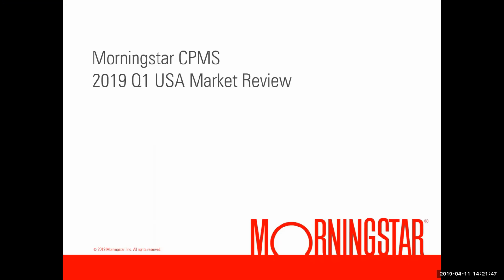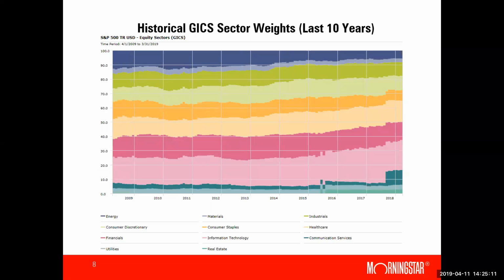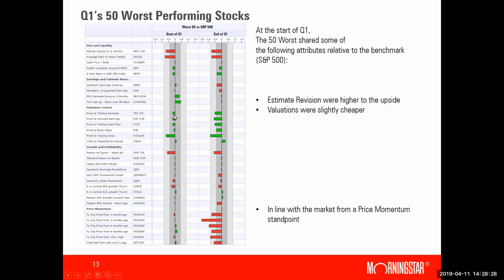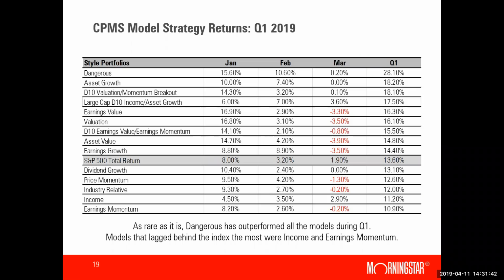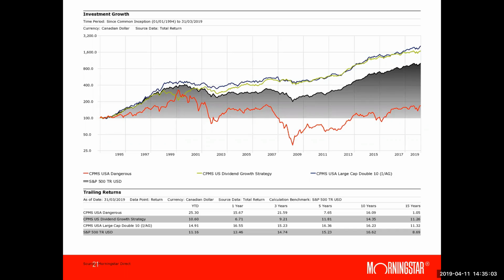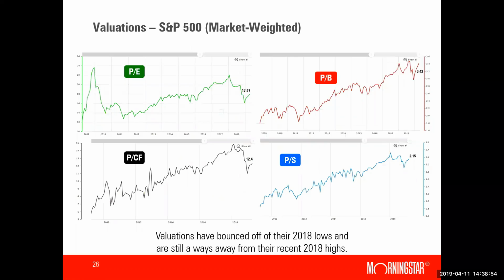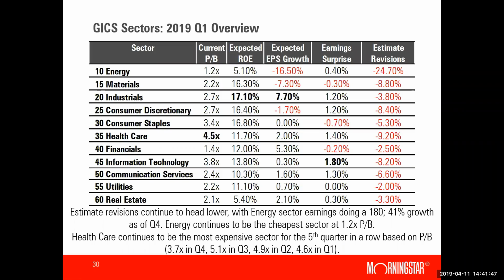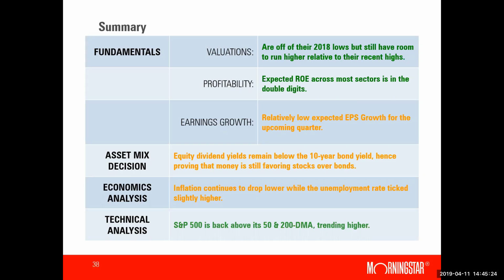QMR 2019 Q1 USA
Our Quarterly Market Reviews are a backwards looking reflection and commentary of what happened during the latest calendar quarter in the North American Equity markets from the quantitative perspective. Attendees can expect to hear about:

• Which sectors, stocks and quantitative factors outperformed/underperformed over the quarter
• What were the characteristics of the best and worst performing stocks over the quarter
• How did the CPMS models perform over the sector and what are some of the key macro-level themes we’re seeing within our equity markets.